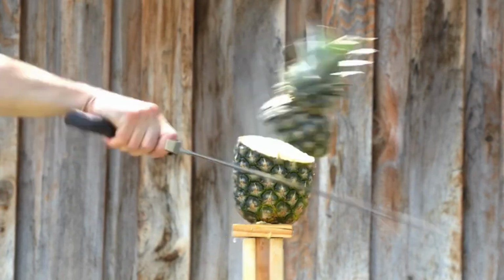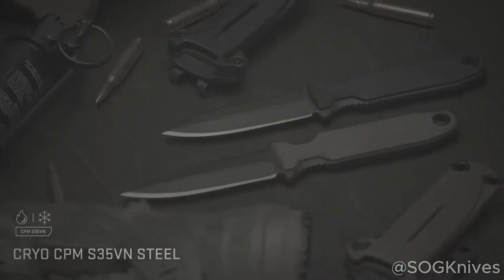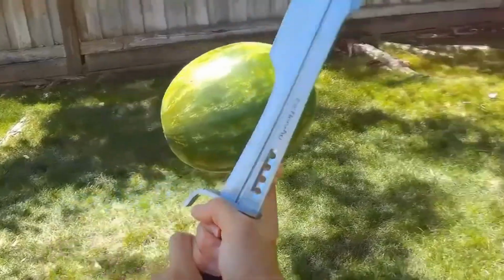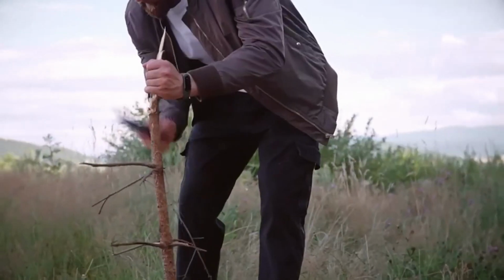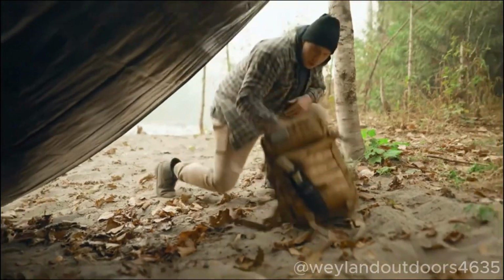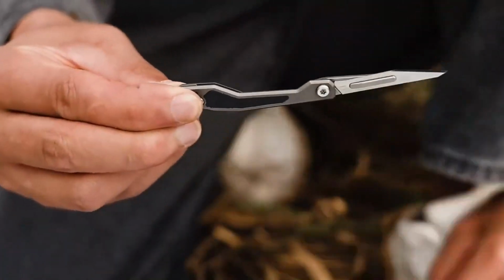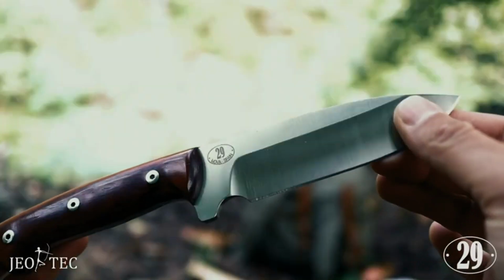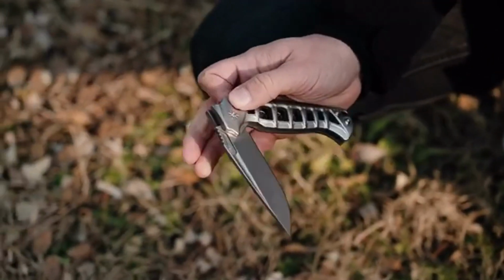TOP 17 SURVIVAL KNIVES THAT COULD SAVE YOUR LIFE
Explore the essential knives that every survivalist should consider having in their gear
► The Dragon Ridge Knife
► SOG Pentagon FX – FDE
► Gerber Gear Outdoors Survival Knife
► Honshu Spartan Sword
► Mossy Oak Survival Hunting Knife
► WEYLAND Tactical Knife
► SOG Survival Knife
► Smith & Wesson Folding Knife
► The WaspArmor Blade Titanium Knife
► Gerber Gear Compact Clearpath Machete
► Barebones Hori Hori knife
► JEO-TEC Nº29 Bushcraft Survival Knife
► CRKT EDC Folding Knife
Video thumbnails are composite images and may not correspond to the content. I appreciate your understanding!
► Hit like 👍 if you found this helpful!
► We’d love to hear your thoughts. Which one is your favorite?